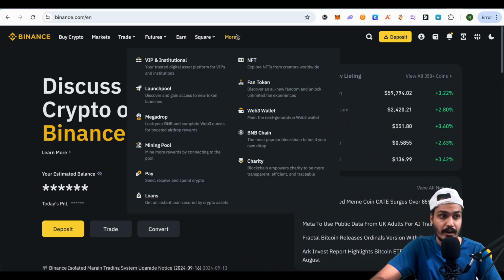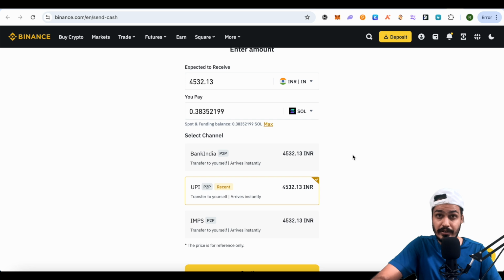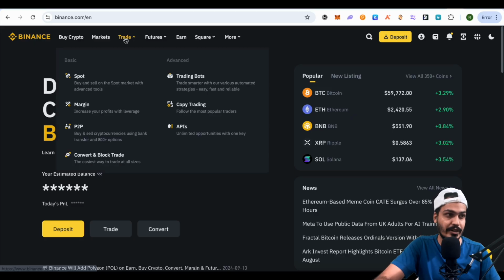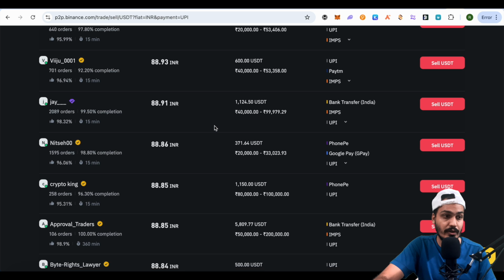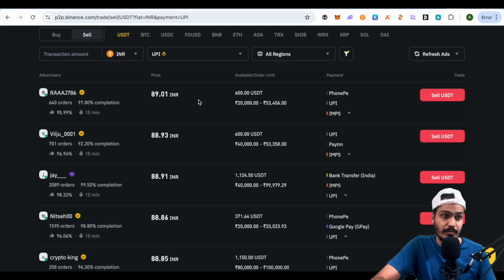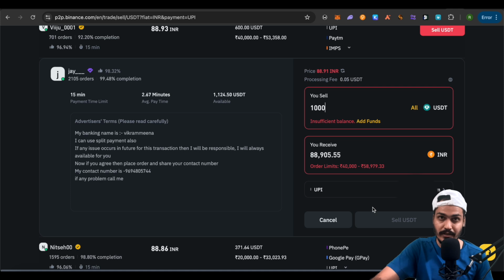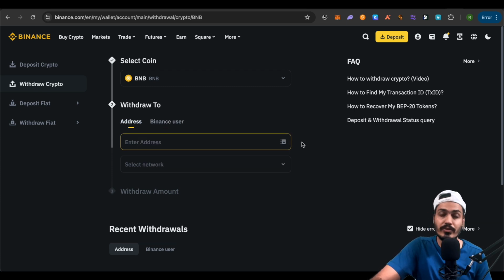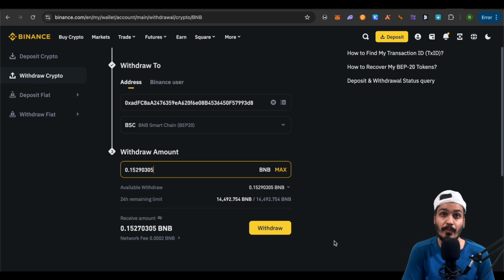How To Withdraw Money From Binance | Easiest Guide Ever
How To Withdraw Money From Binance
How To Withdraw Money From Binance To Bank
How To Withdraw Money From Binance To Bank Account
How To Transfer Money From Binance To Bank

00:00 Intro
00:11 Easiest Way
01:51 How To Use Binance P2P
04:45 How To Transfer From Binance To Metamask / Dex or Cex